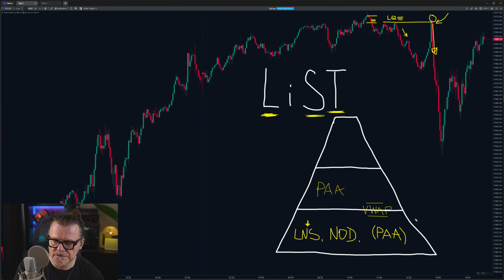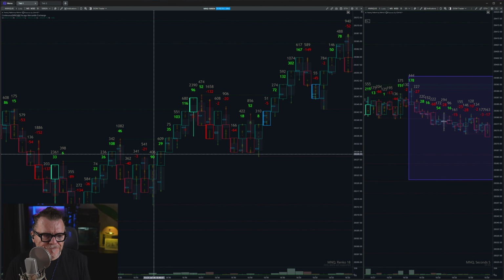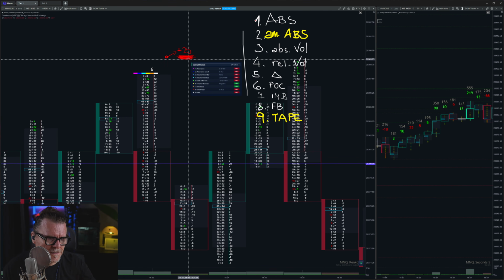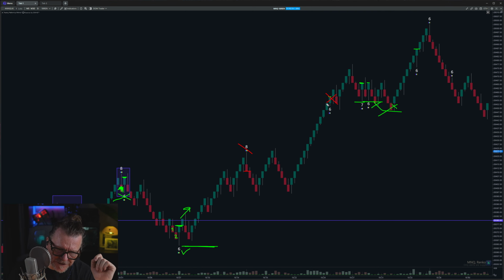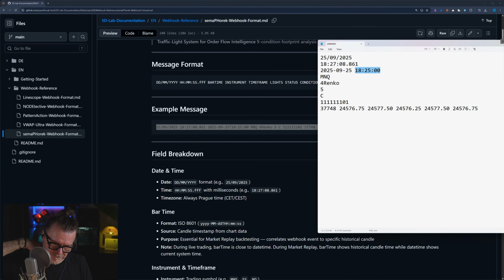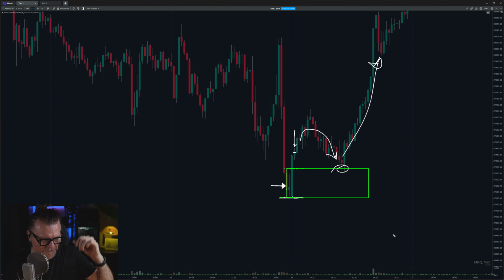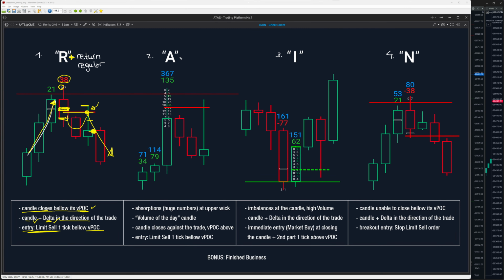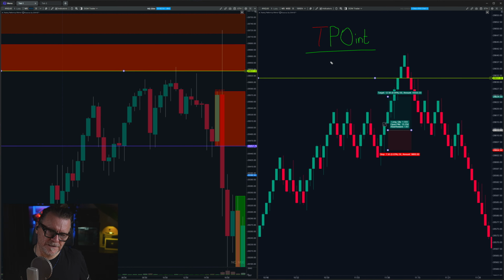🚥 Session 3: My Indicators in ATAS X (Part 2) – semaPHorek, PatternAction & R.A.I.N.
🚥 Part 2 of the indicator series – now it gets order flow heavy!

After 🖊️ Linescope, 🕵️ NODEtective, and the Free Five (Session 2), we're tackling the remaining three heavyweights: installation, activation, and the optimal settings under ATAS X – live on the chart.

🔥 What you'll learn:
✅ 🚥 semaPHorek – traffic-light footprint analysis: 9 critical order flow conditions at a glance, no footprint studying required; importing the settings, Auto-Calibration module
✅ 🔀 PatternAction – Order Blocks & Breaker Blocks with pure price action logic, no period parameters at all
✅ ☔ R.A.I.N. – automatic detection of Reversal, Absorption, Imbalance & Non-Belief patterns incl. alerts

💡 Everything live on the chart – no theory, just the exact settings I trade with every day.

📅 Friday, 24. July 2026
🕖 19:00 CEST – live on YouTube

I'll answer your questions directly in the stream.